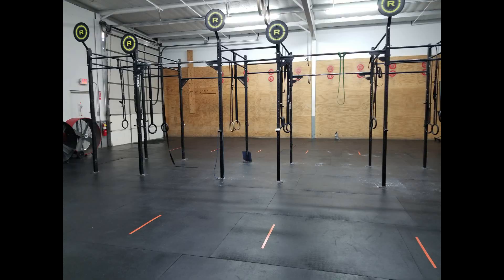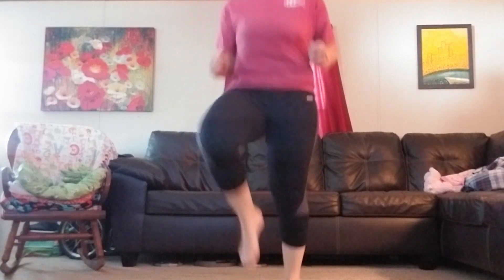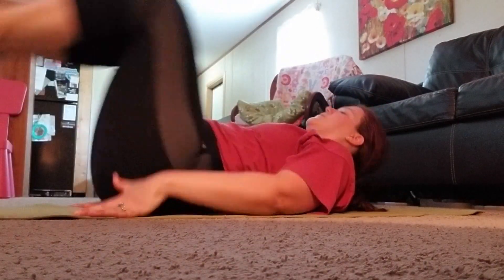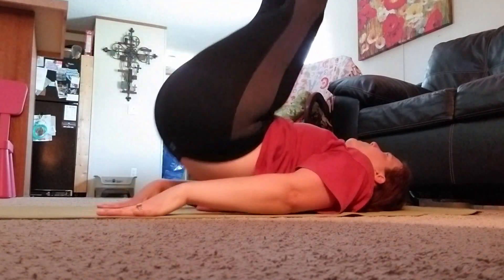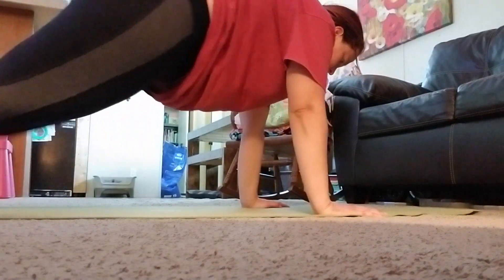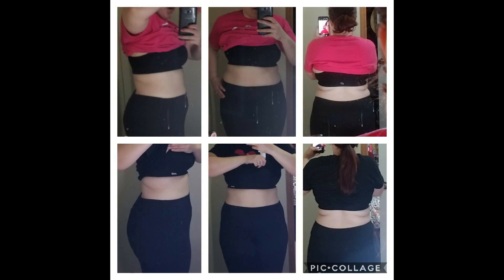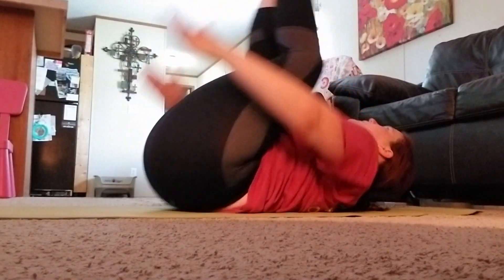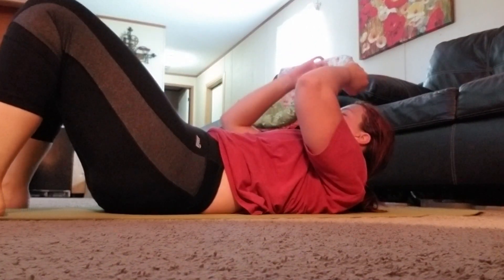I Tried Chloe Ting's 4 Week Summer Shred Challenge 2020 | Real Before and After | Mom Body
Hey guys!  Remember the first round of Quarantine?  I do.  I was JUST getting back into the gym and BAM!  Everything closed.  I started to gain all the weight back I had lost.  What was a Momma to do!?  I started to workout from home and I found this REALLY amazing and FREE program from Chloe Ting that really helped turn things around for me...even WITH my kiddo at home with me to really keep me busy haha.  I hope this video inspires you and helps you gain some ideas on what may or may not work for you in your fitness/health journey.

-Klip2Save.com